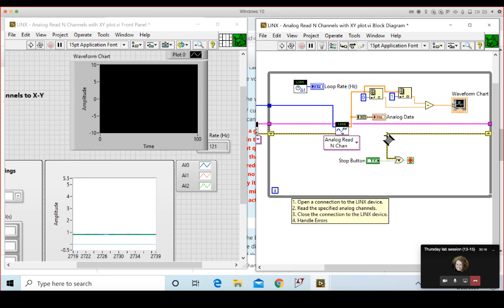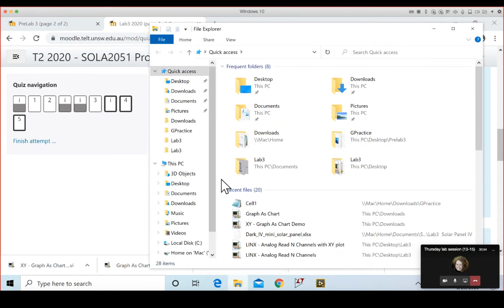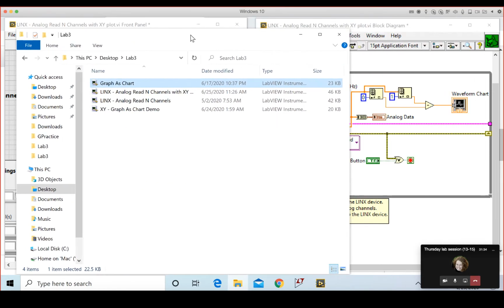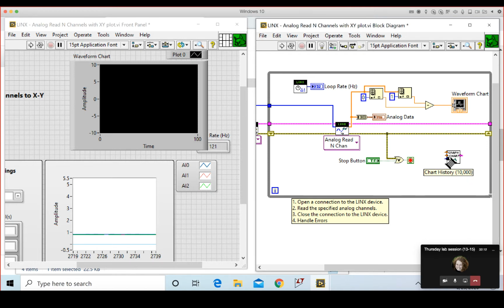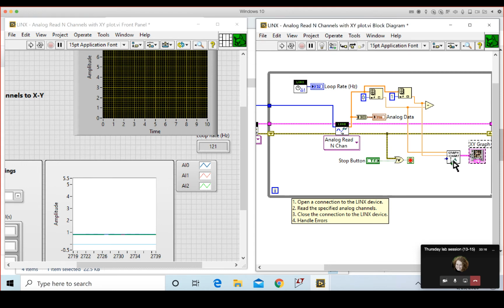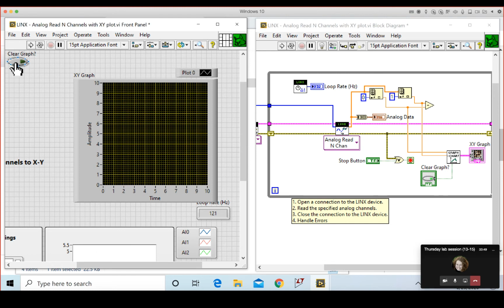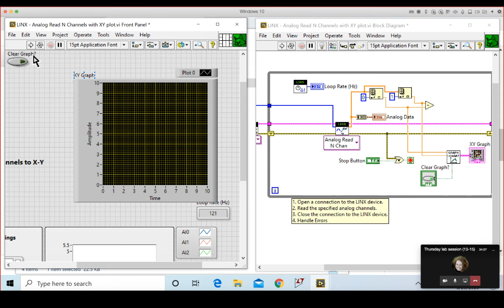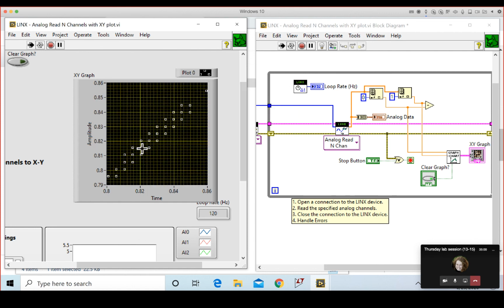Plot XY in labview